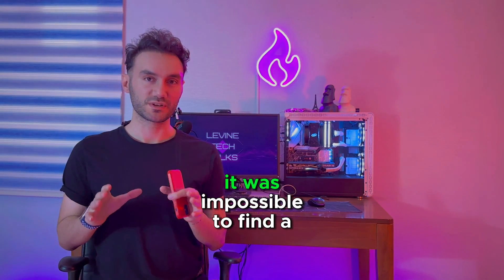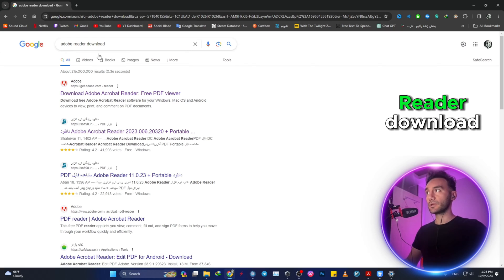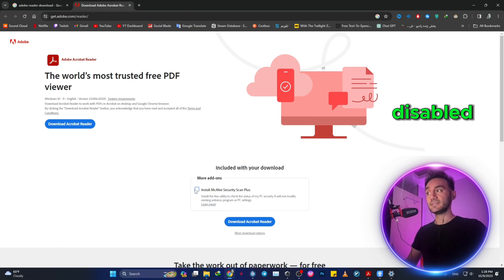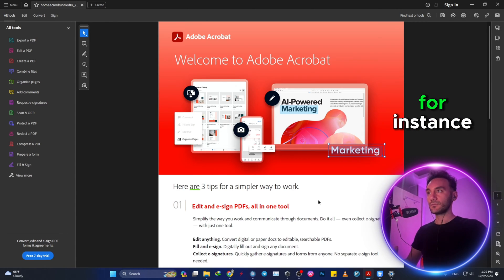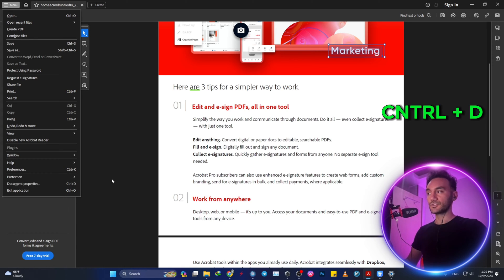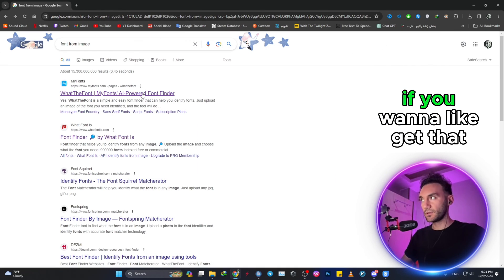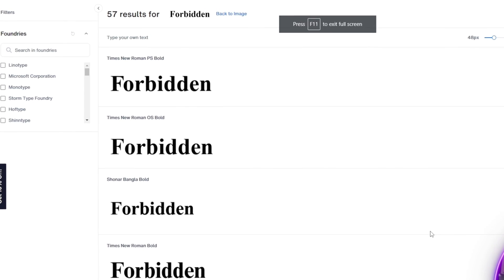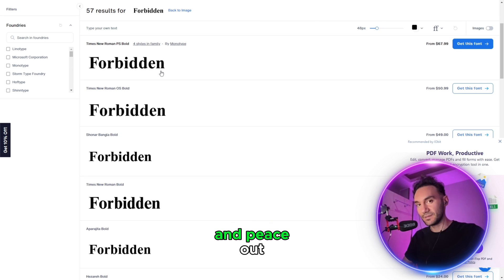How To Find a Font From a PDF Free!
00:00 Intro
00:15 Find Font From PDF
01:40 Find Font From IMAGE

In this quick tutorial i'll teach you how you can find and identify and recognize a Font name from your PDF file format and find the exact font name and bold or thin or even italic version of the font name and use it in Adobe Acrobat or Microsoft Word and gain money and generate passive income with this skill in typing freelancing works and occupations.